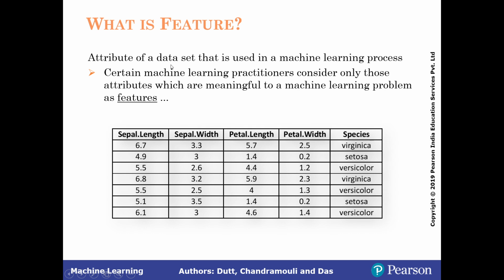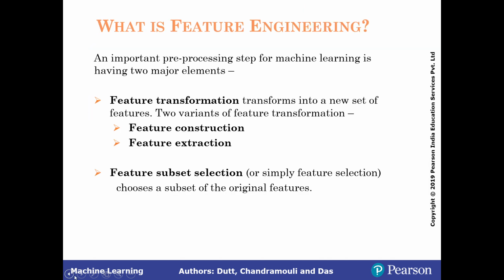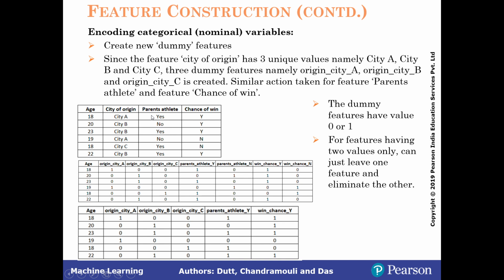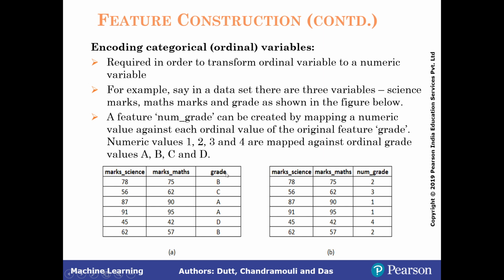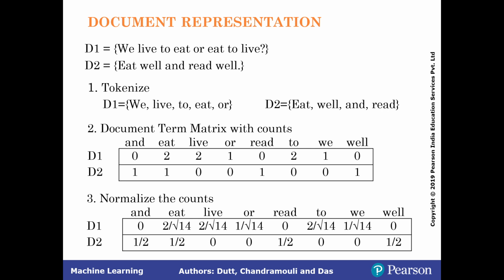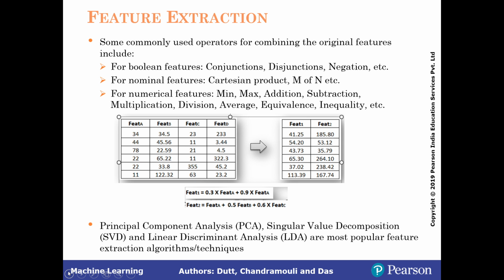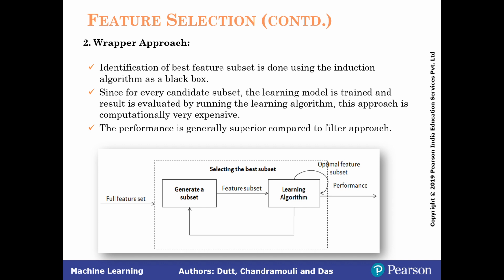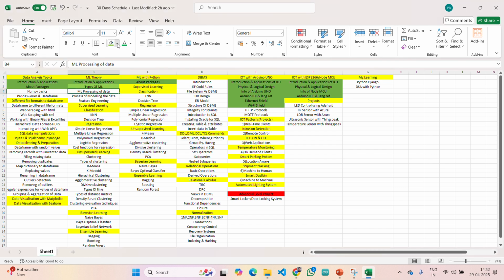Feature Engineering in ML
Types Of Feature Engineering:-
1)Feature Transformation
Feature Construction, Feature Extraction
2)Feature Subset Selection
Filter, Wrapper, Hybrid & Embedded approaches